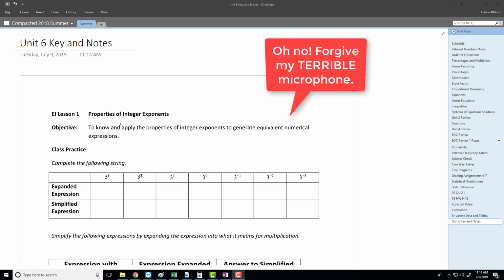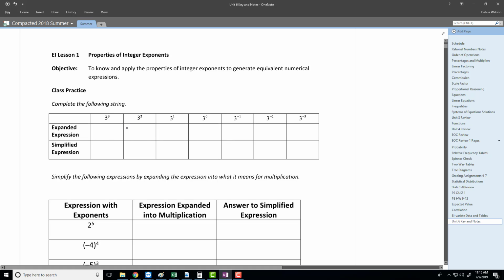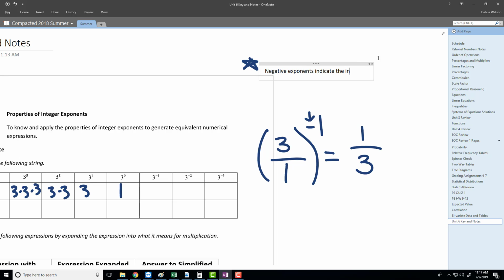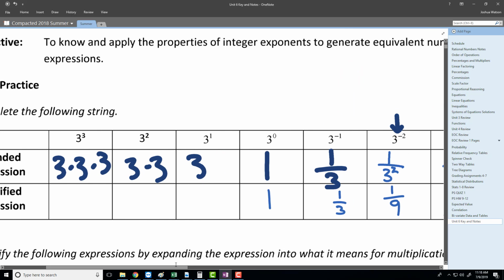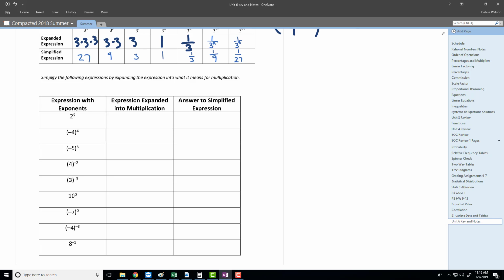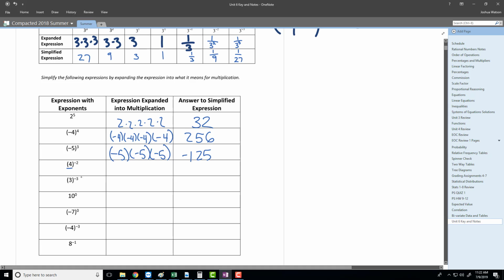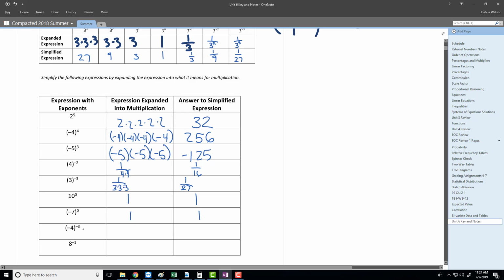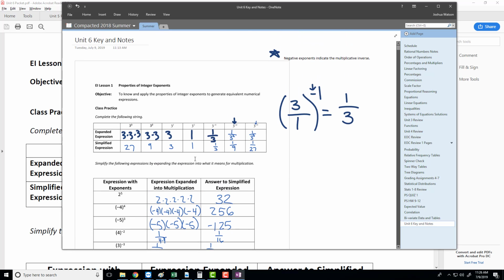EI Lesson 1